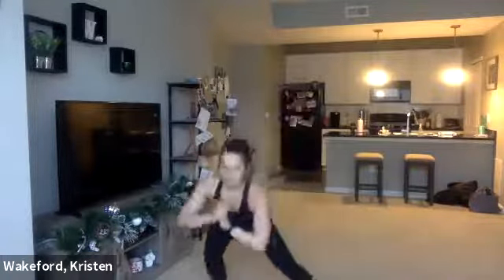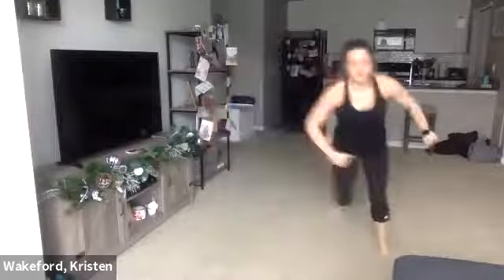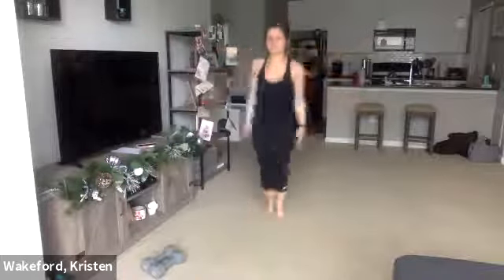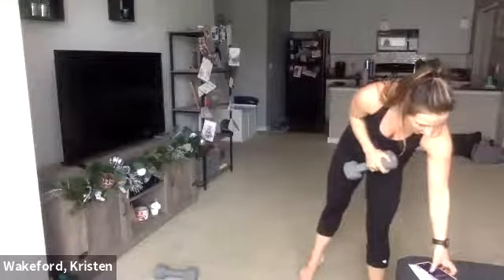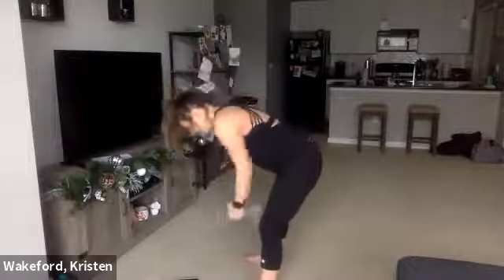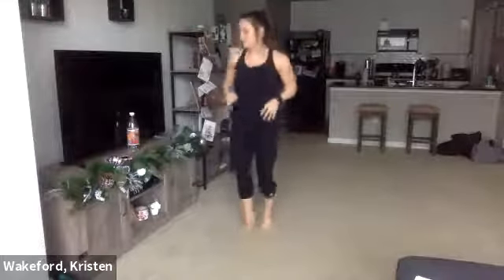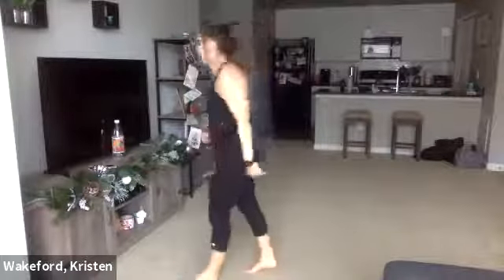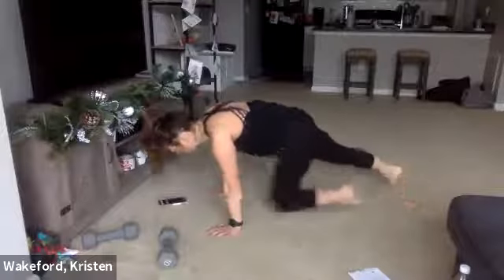HIIT from Home LIVE 12 22